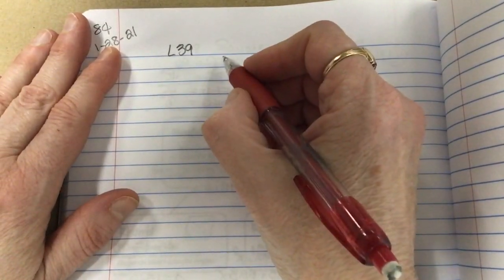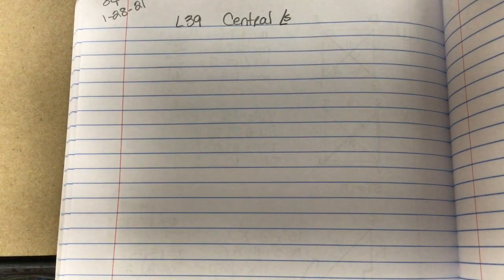L39 geo H part 1